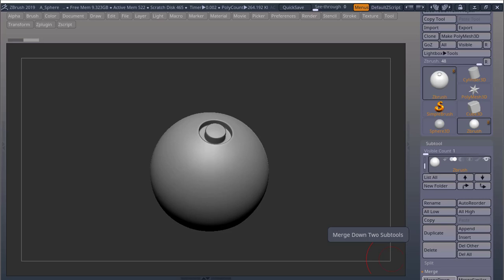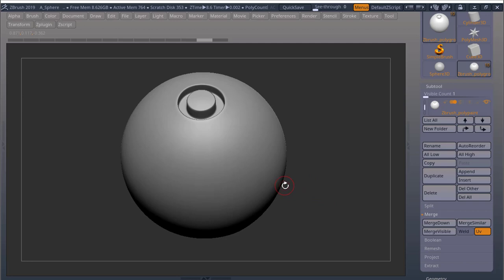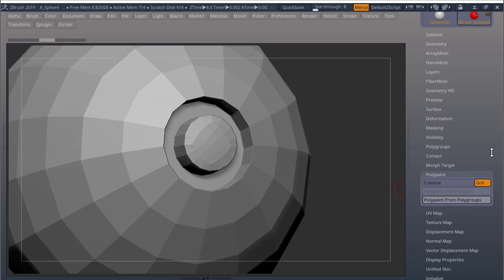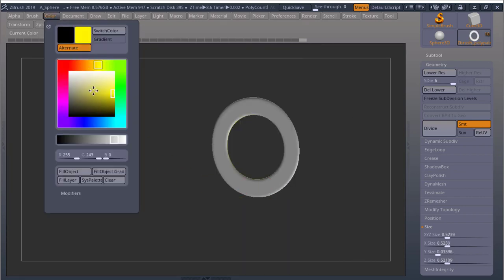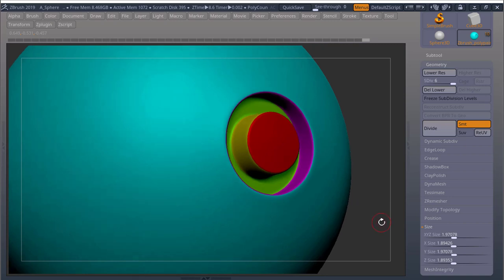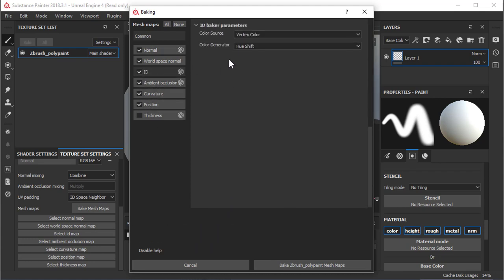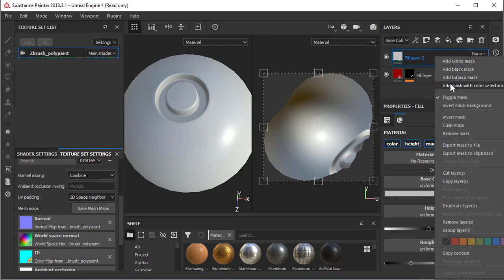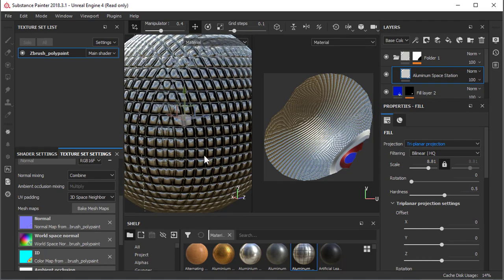Zbrush and Substance Painter - ID Maps (In Depth Version)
Intro - 0:00
Paint in Zbrush - 1:08
Create Polygroups with Groups by Normals - 1:22
(You can use the Max Angle slider if its not working for you)
Polypaint from Polygroups - 1:54
Polypaint with Fill Object - 2:46
Export High Poly and Low Poly - 3:58
Import and Bake in Substance Painter - 5:09
Using the ID Map in Substance Painter - 5:57

In this video we will learn how to create ID maps in Zbrush for later use in Substance Painter so that we can isolate different parts of our 3D objects and texture them individually.